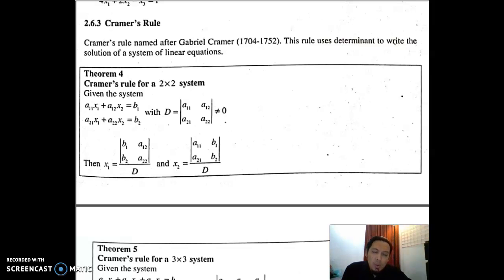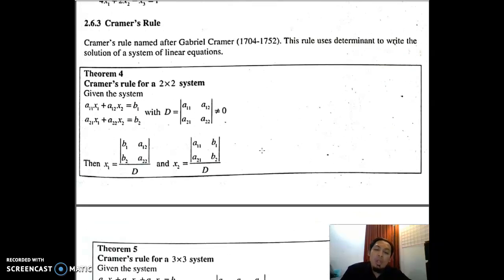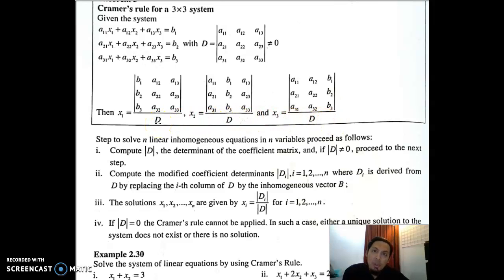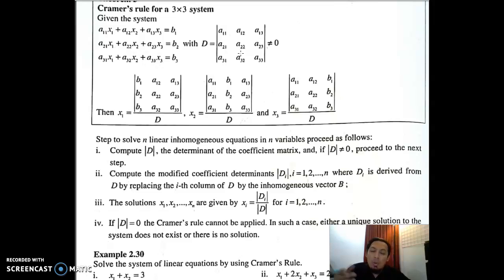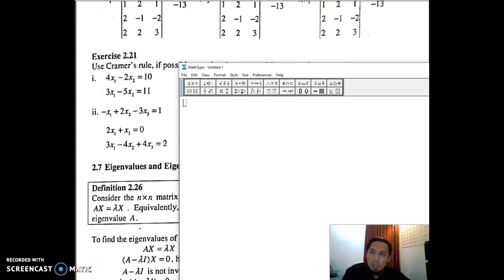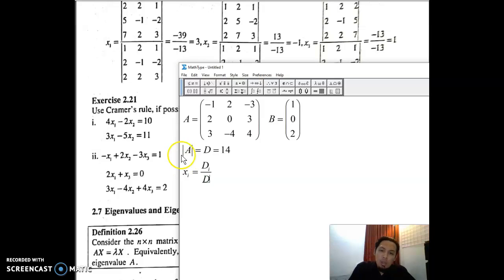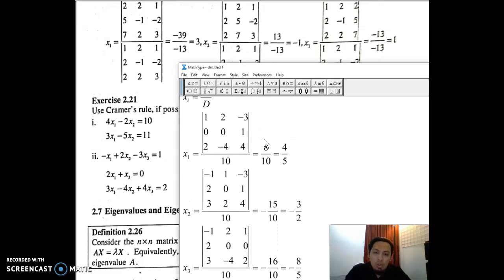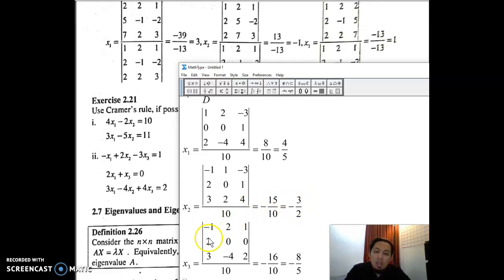30. Cramer's rule